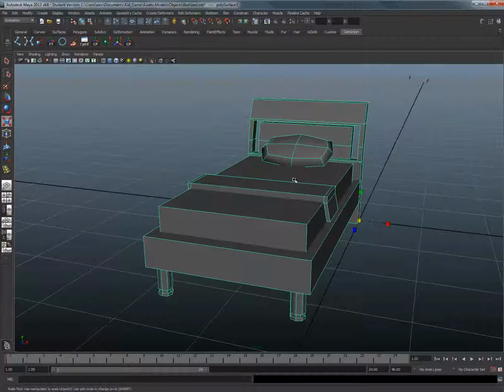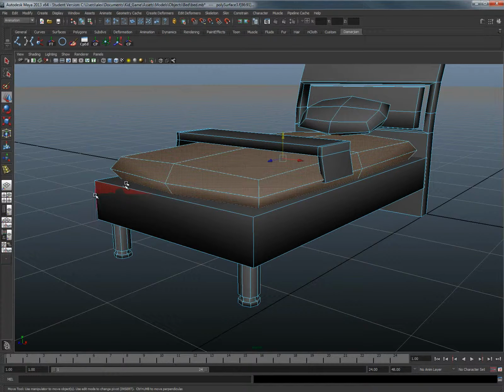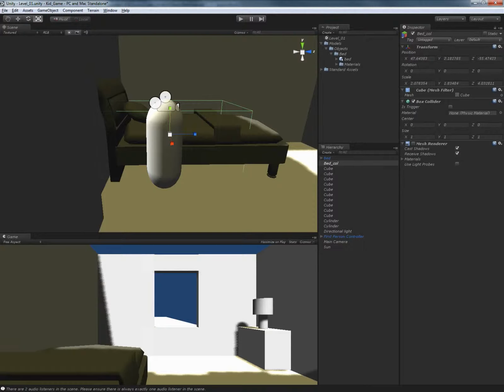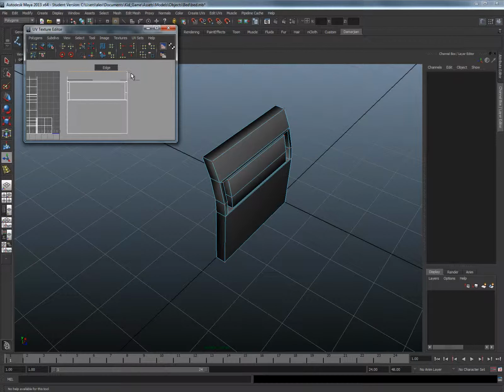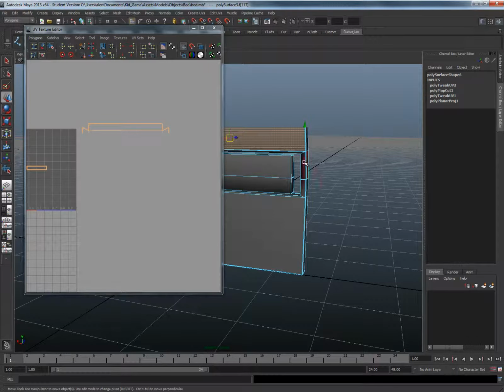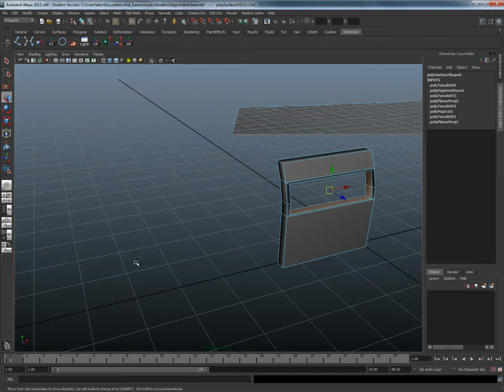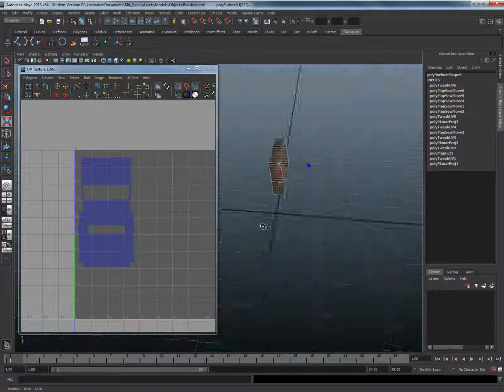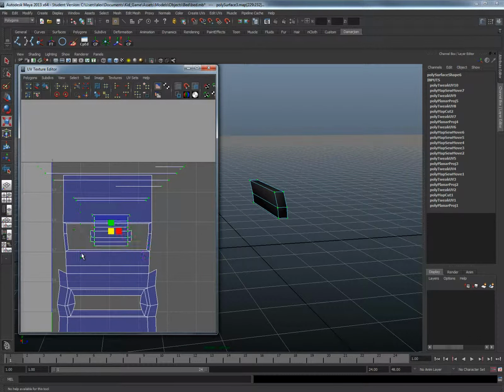05)Starting_to_Unwrap_our_bed